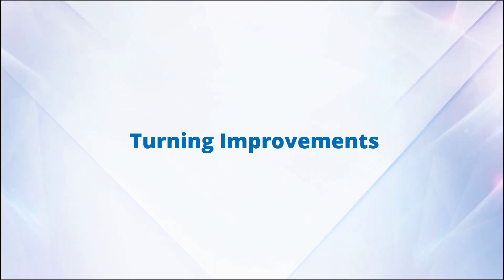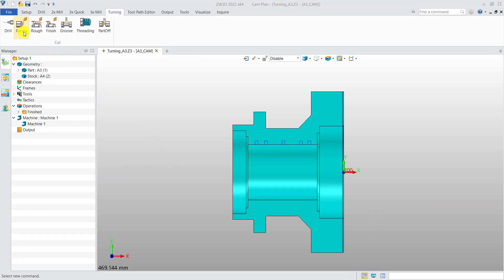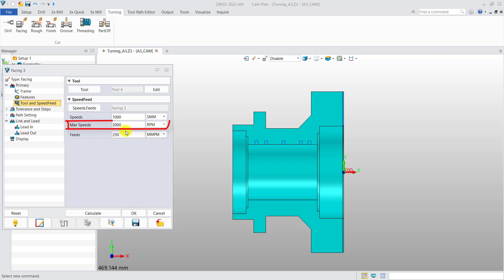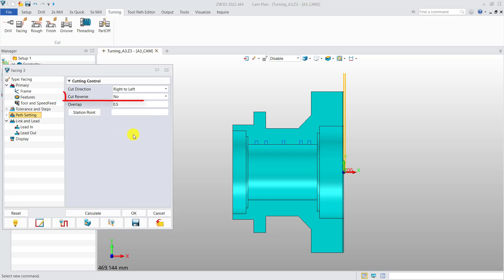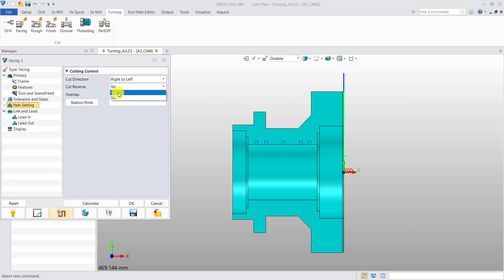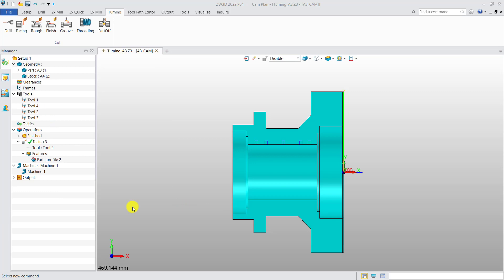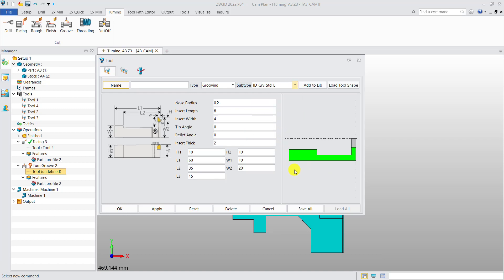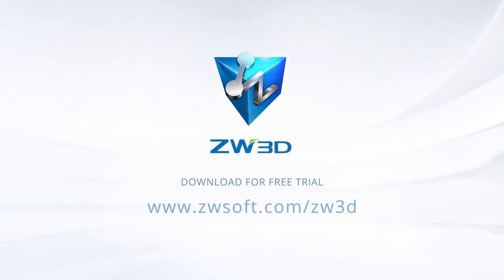Turning Improvements | ZW3D 2022 Official